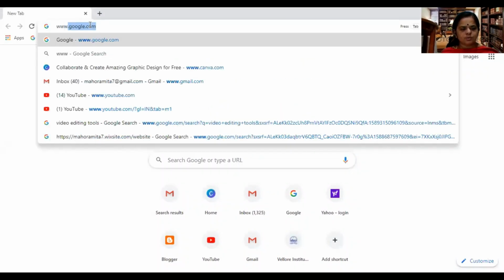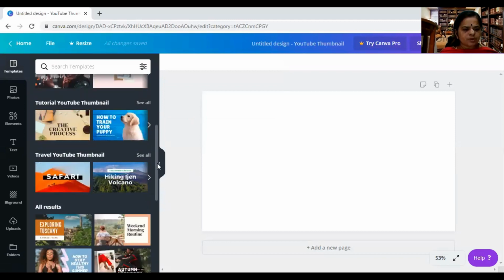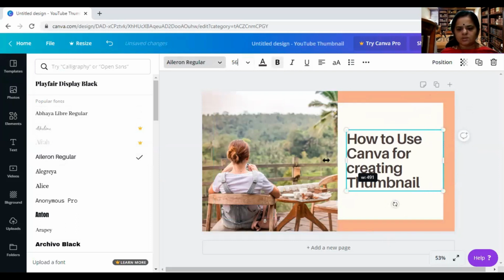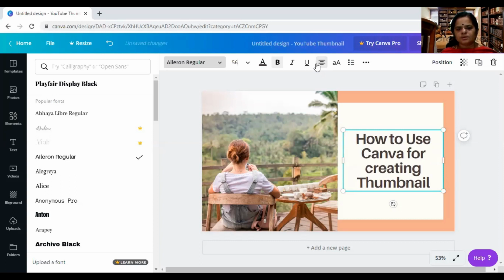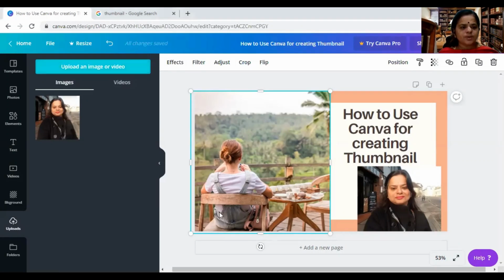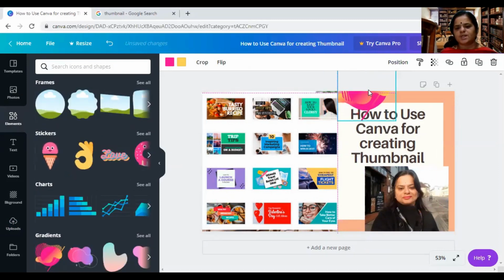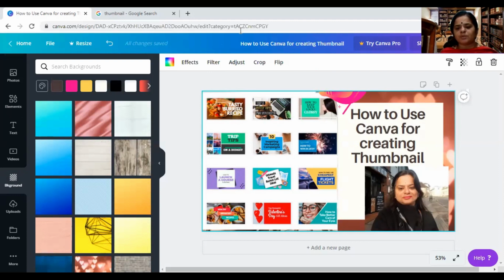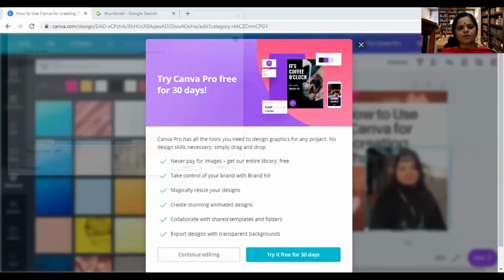How to Create Free Youtube Thumbnail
In this video i briefed about that how to create the thumbnail for youtube without cost using the freely Available CANVA design website.